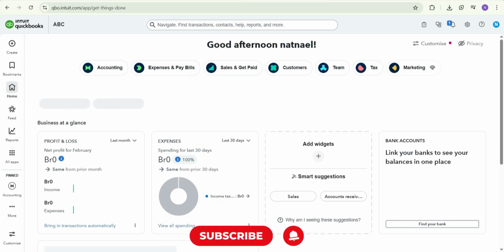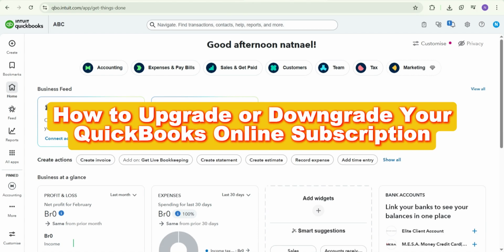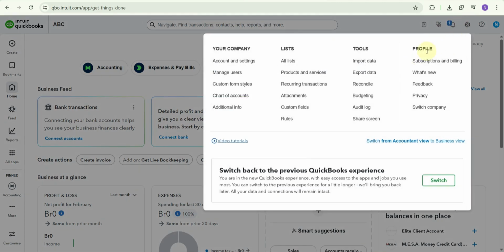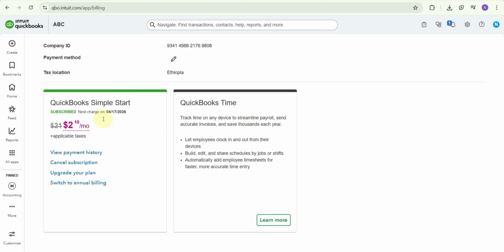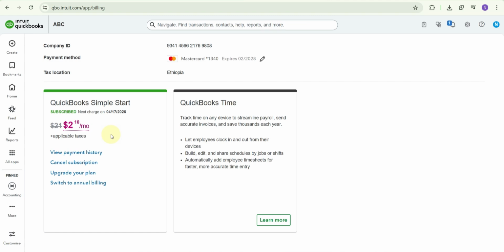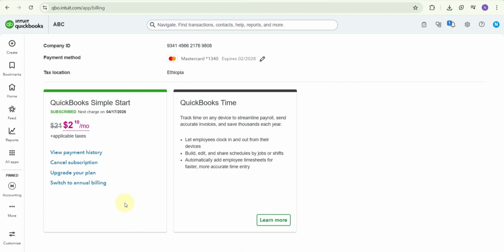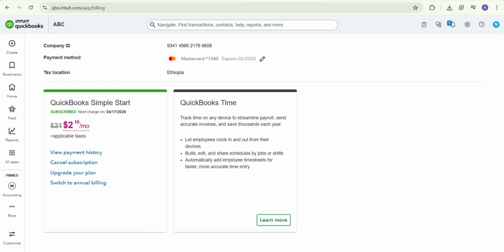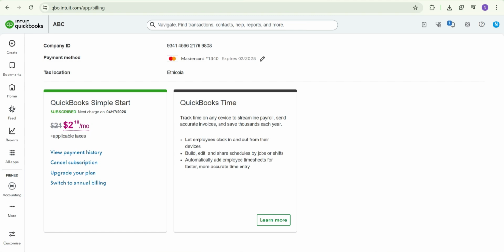How To Upgrade Or Downgrade Your Quickbooks Online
Learn how to upgrade or downgrade your QuickBooks Online plan step by step. This guide helps you choose the right plan for your business needs and manage your subscription easily.